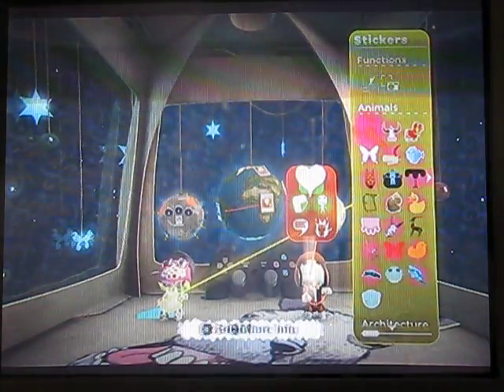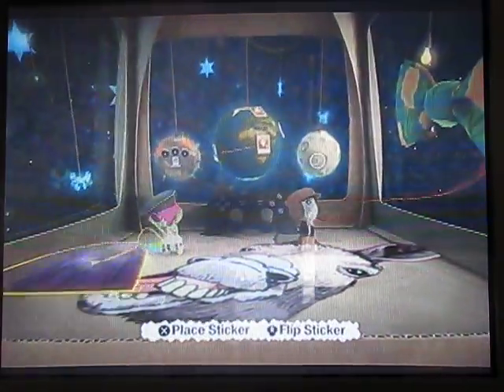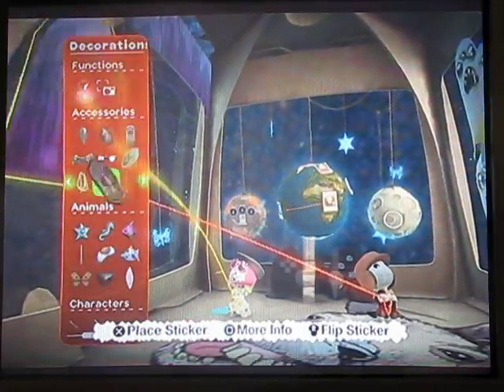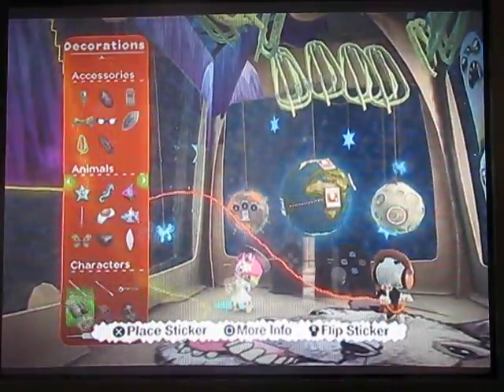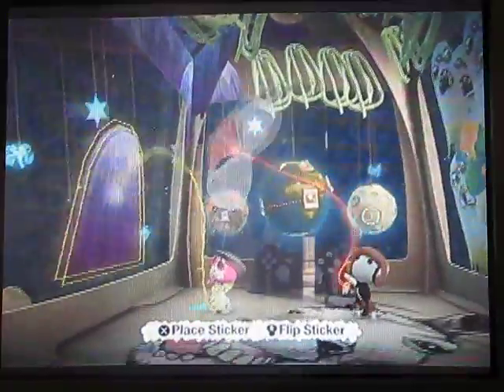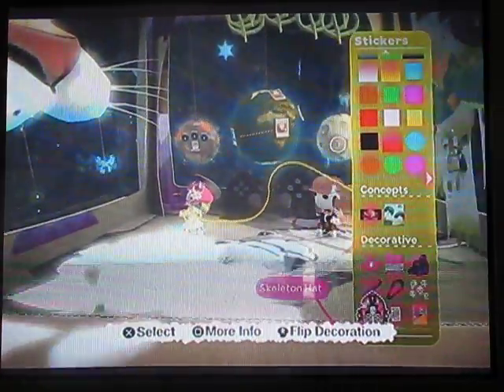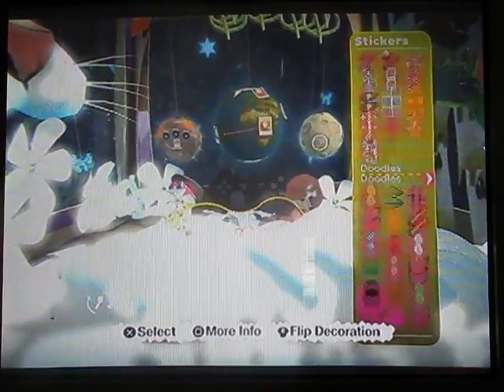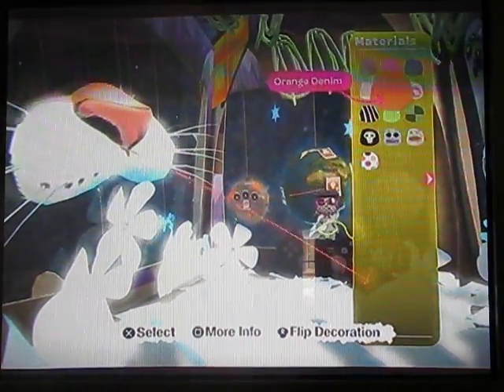little big planet decoration gameplay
little big planet decoration video